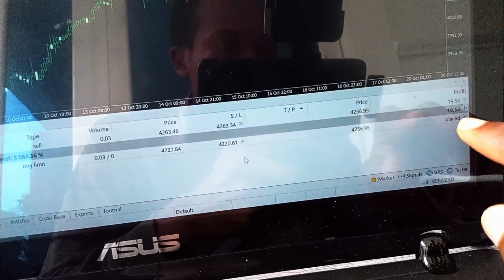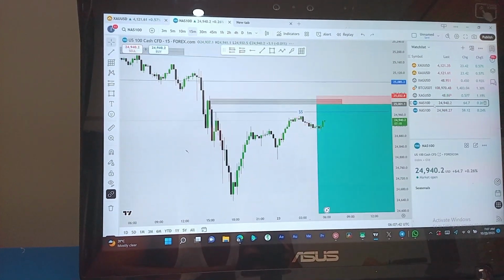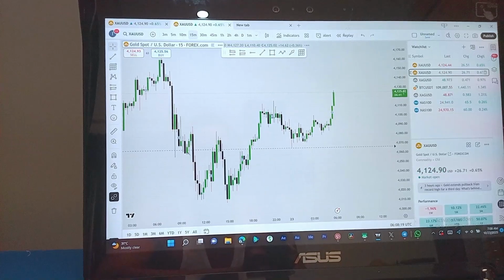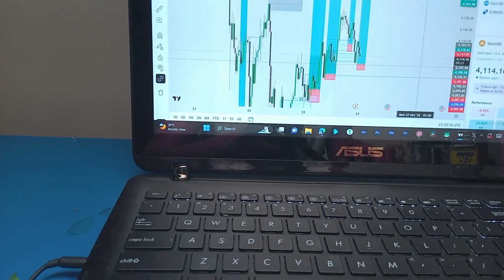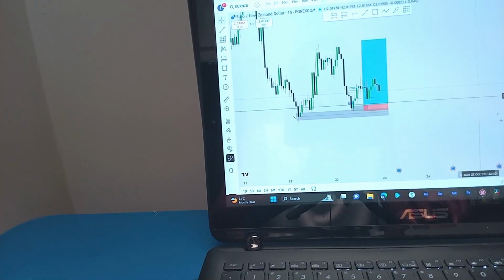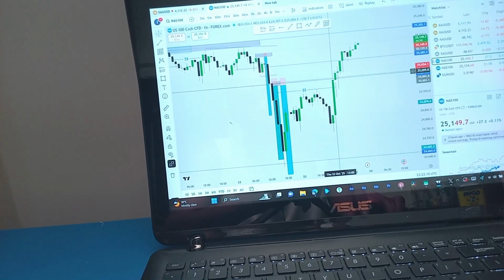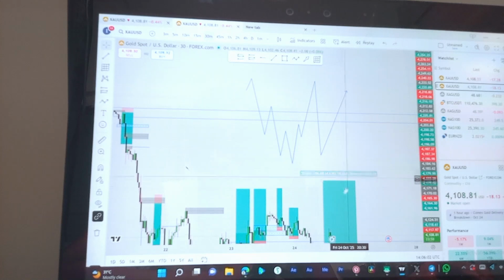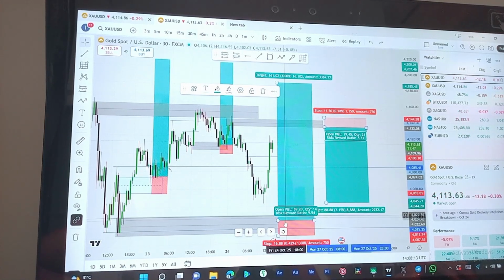LOSS A TRADE RUNNING 800 PIPS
in this video I took a trade running 800 pips and lost it due to over confidence. a lot was learned o this trade and am great full for the experience. so, watch the video to learn from my mistake